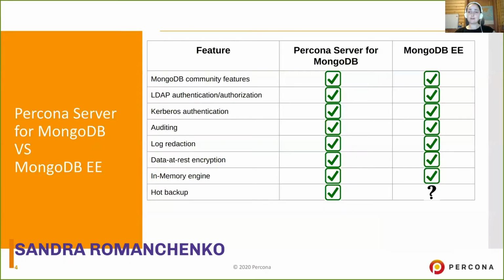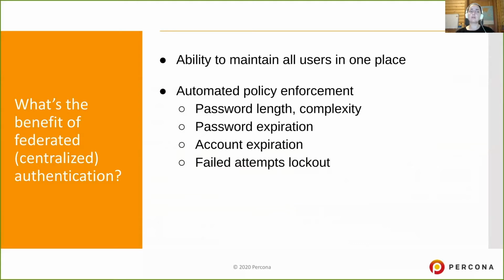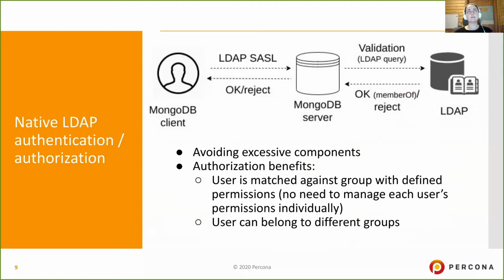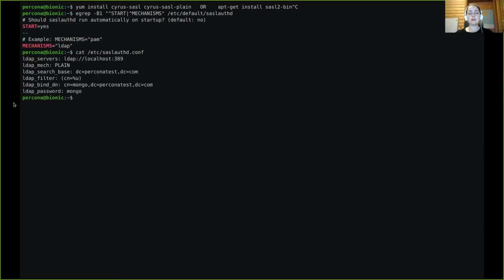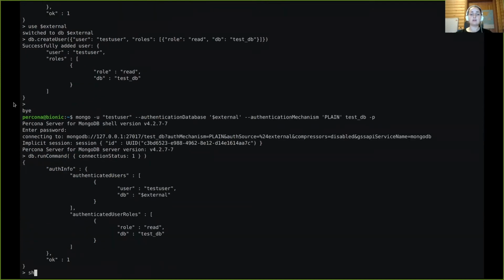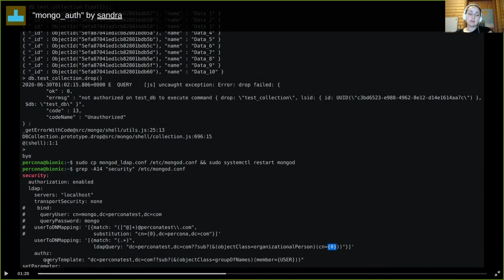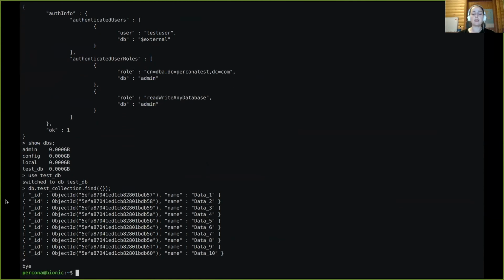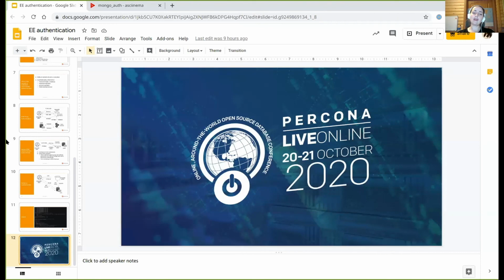Enterprise Authentication for Percona Server for MongoDB - LDAP and Kerberos - Percona Tech Days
In this presentation, Sandra Romanchenko will discuss the necessity, benefits and possible ways of configuring external authentication/authorization in Percona Server for MongoDB. Live demo will provide the required steps for each setup ensuring that you can easily start using this feature in your own environment.

OVERVIEW:
- Importance of securing database and access restriction
- Benefits of centralized access control
- Overview and 'insides' of different mechanisms of authentication/authorization in PS for MongoDB
- Demo with configuring PS for MongoDB with Kerberos/LDAP AA"

You can find more information about MongoDB Databases and Percona Database Events in these links 👇🏻👇🏻👇🏻